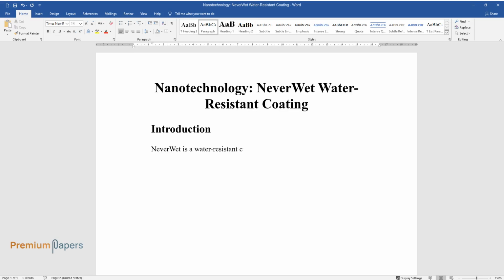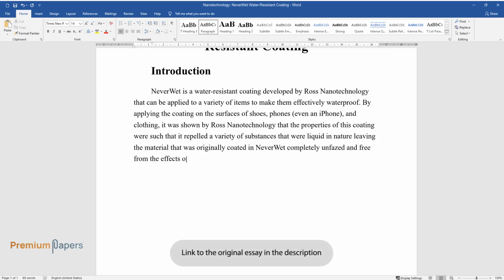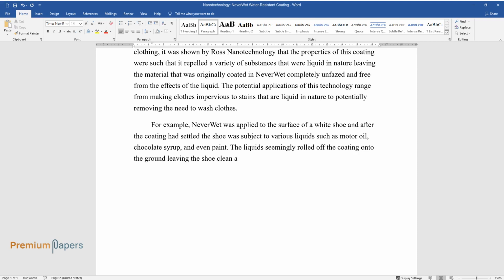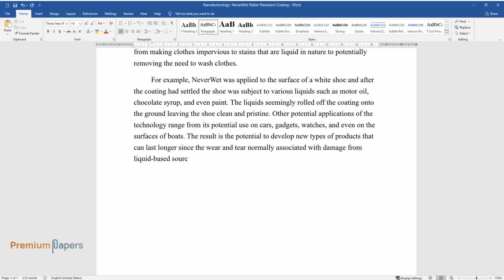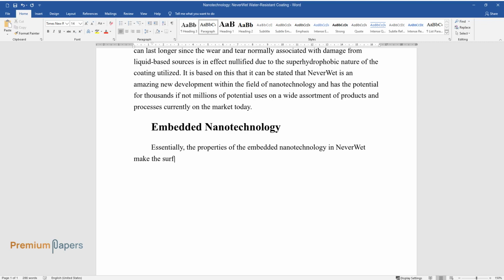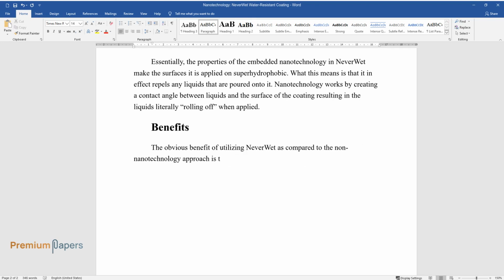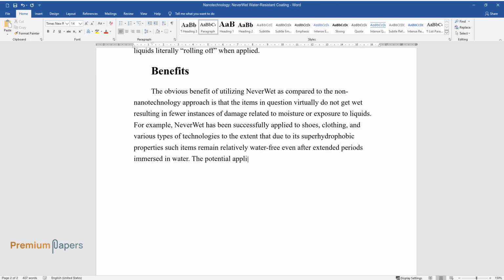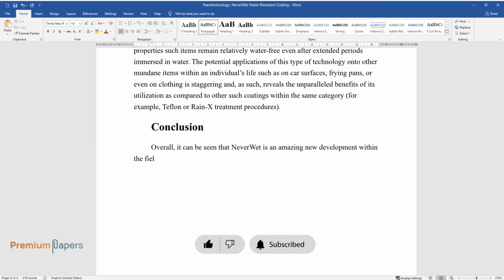Nanotechnology: NeverWet Water-Resistant Coating - Essay Example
📝 Essay description: NeverWet is a water-resistant coating developed by Ross Nanotechnology that can be applied to a variety of items to make them effectively waterproof.

ℹ️ Subjects: Sciences, Tech & Engineering
ℹ️ Words: 504
ℹ️ Pages: 3

📚 Reference list:
Knapp, A, ‘Nanotechnology may lead to the end of laundry’, 2011, p. 28, Web.
Kang, Z, ‘Fabrication of hydrophobic/super-hydrophobic nanofilms on magnesium alloys by polymer plating’, Thin Solid Films, vol.20, no.2,2011, pp. 800-806, Academic Search Premier, EBSCOhost.
Liu, T, ‘Mechanism study of condensed drops jumping on super-hydrophobic surfaces’, Colloids & Surfaces A: Phys. Eng. Asp, vol. 414, 2012, pp. 366-374, Academic Search Premier, EBSCOhost.
Ohkubo, Y, ‘Preparation and characterization of super-hydrophobic and oleophobic surface’, Journal of Materials Science, vol. 45, no.18, 2010, pp. 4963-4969, Academic Search Premier, EBSCOhost.
Peterson, E, ‘Beyond Innovation’, Coloradobiz, vol. 39, no. 1,2012, p. 38, MasterFILE Premier, EBSCOhost.